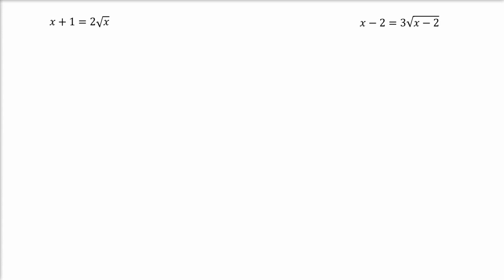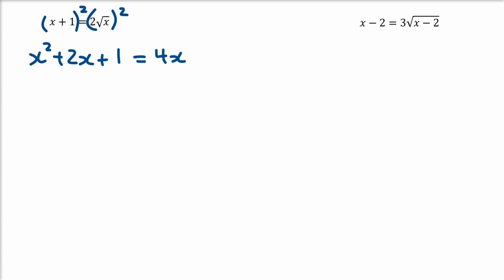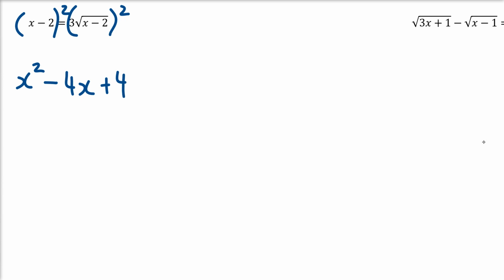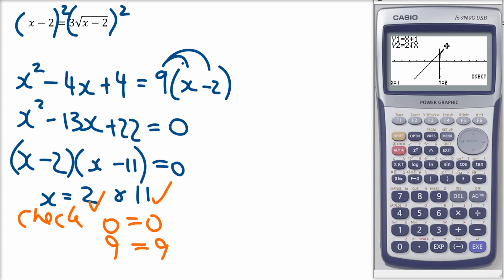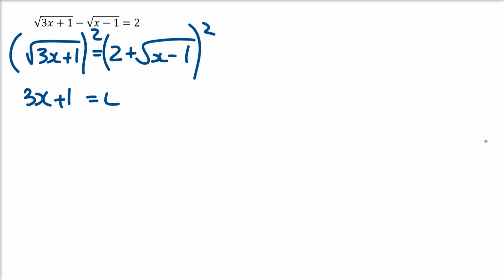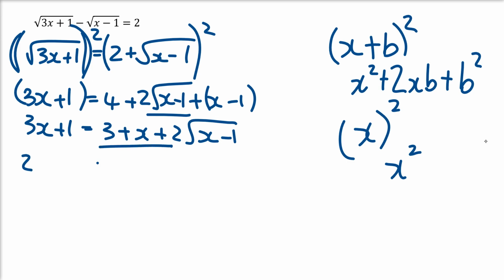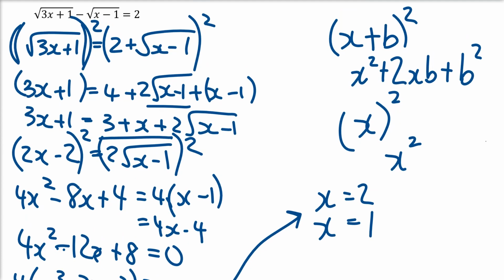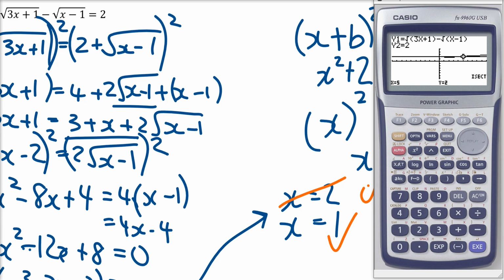Irrational Equations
Minor error in last equation, should be 4root(x-1) not 2root(x-1)